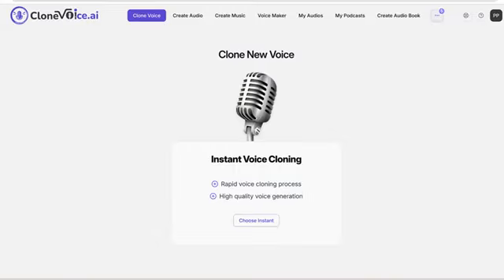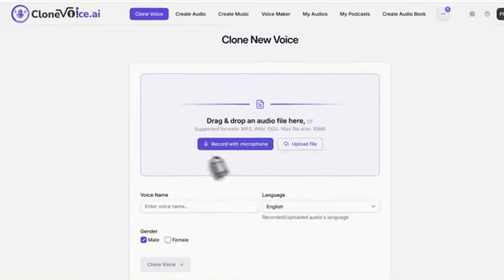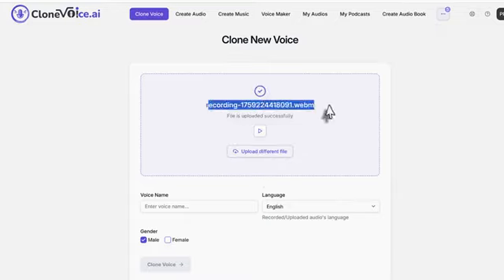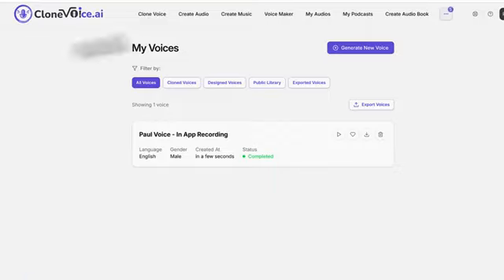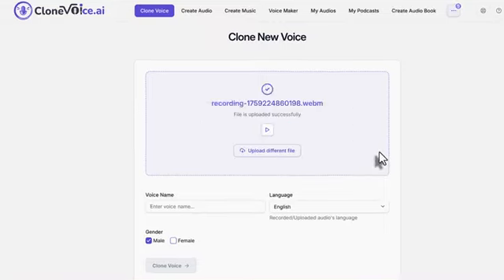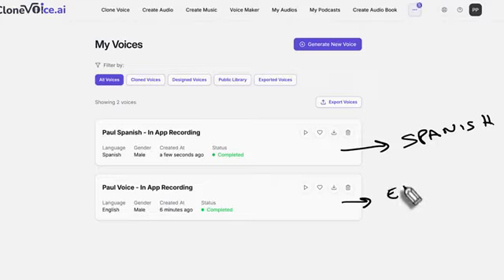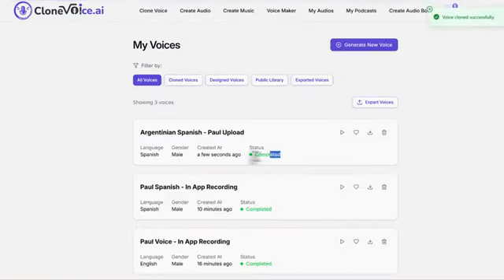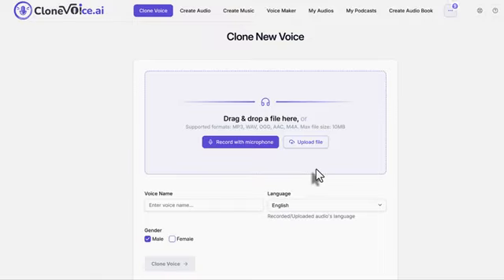How to Clone Your Voice in CloneVoice.ai - Tutorial softwere review ai review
How to Clone Your Voice in CloneVoice.ai - Tutorial

In this step-by-step tutorial, I’ll show you exactly how to create a realistic AI voice clone that sounds just like YOU. Whether you want to use it for content creation, podcasts, audiobooks, or fun projects, CloneVoice.ai makes voice cloning super easy and powerful.

✨ What you’ll discover in this video:
✅ How to record & upload your voice sample
✅ How to generate your AI voice clone
✅ Tips for making your clone sound more natural
✅ Best ways to use your cloned voice in 2025

CloneVoice.ai is one of the most advanced AI voice cloning tools, and in this tutorial, you’ll see how simple it is to use. By the end, you’ll have your very own AI-generated voice ready to use anywhere!

👉 Try it yourself today and see how futuristic voice tech has become!

review channal
softwere review
ai review